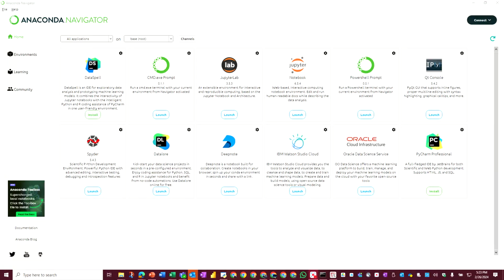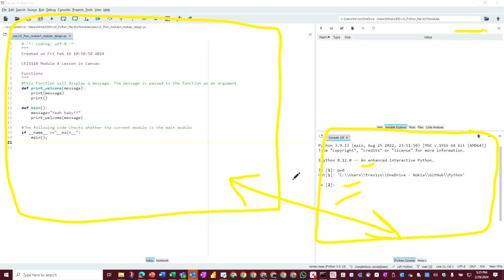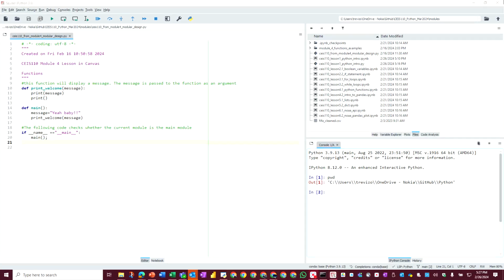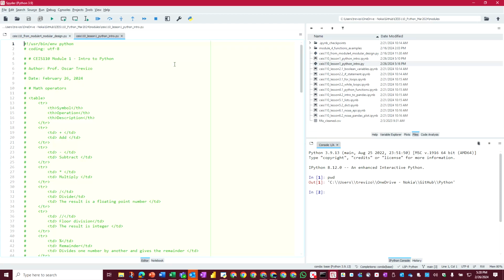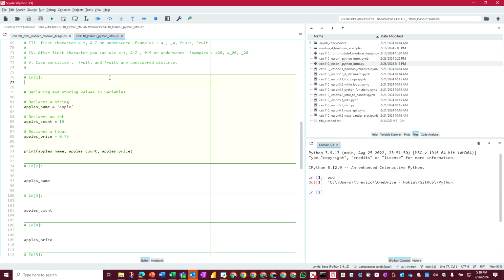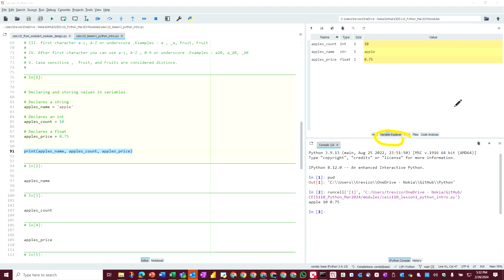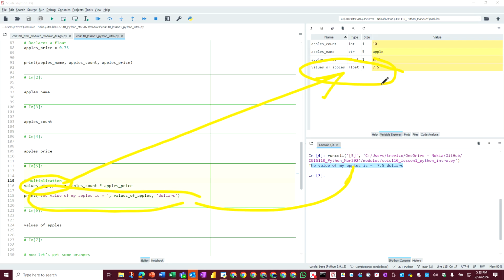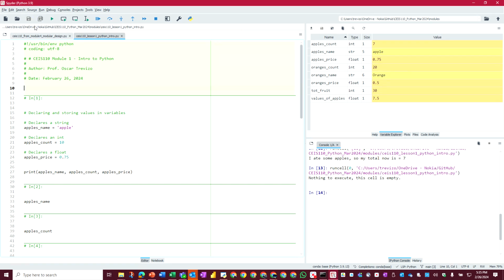CEIS110 Python intro to variables [Spyder]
Introduction to Python variables and basic math using Spyder